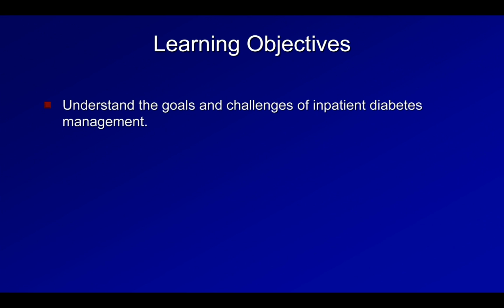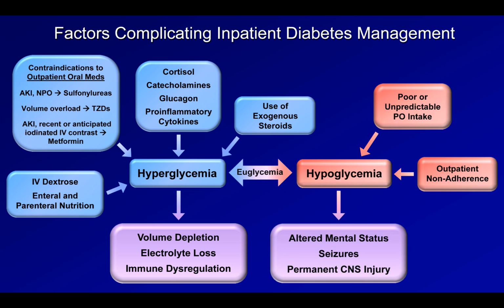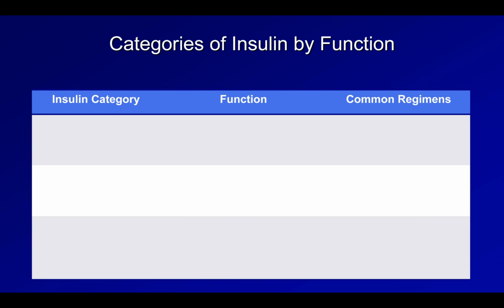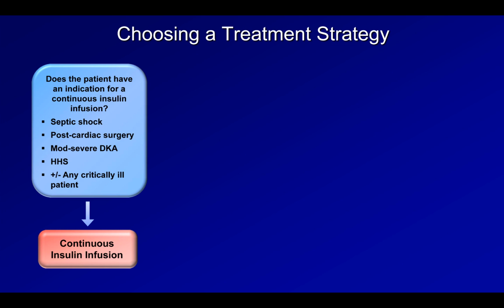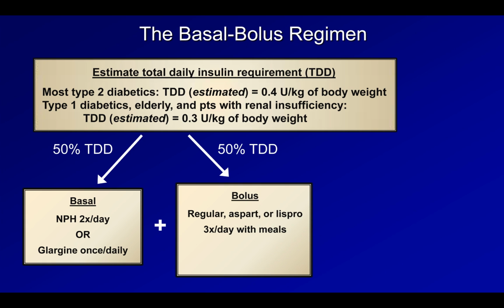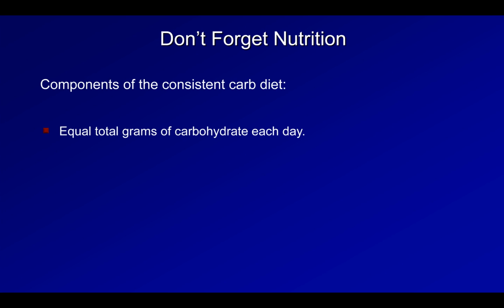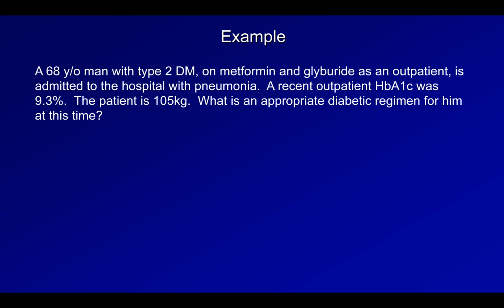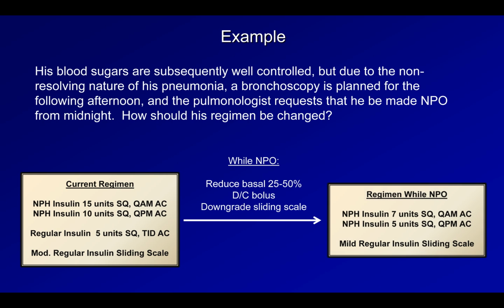Inpatient Diabetes Management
A summary of the inpatient management of diabetes.  Topics include the sliding scale, basal bolus regimens, adjusting insulin when NPO, adjusting insulin for persistent hyperglycemia, and the consistent carb diet.

This work is made available under the terms of the Creative Commons, Attribution-NonCommerical-NoDerivs 3.0 Unported License.  It may be reproduced and distributed provided that accurate attribution remains, the work is not altered in any way, and it is not used for commercial purposes.